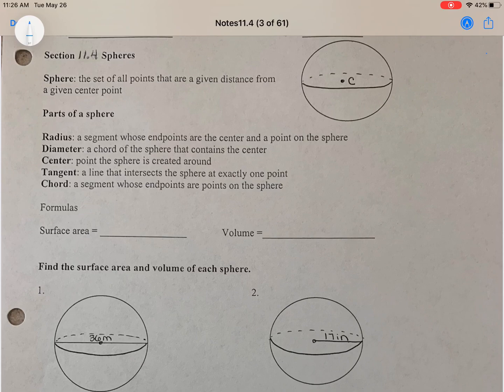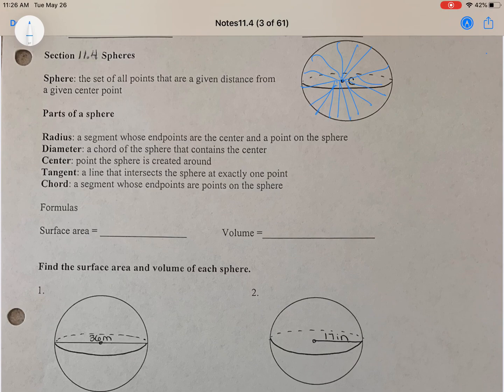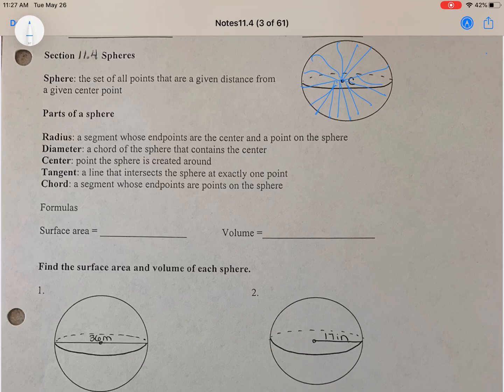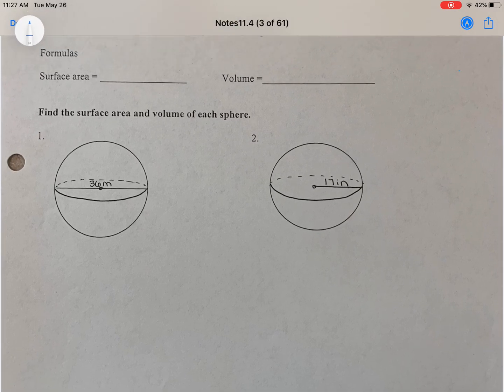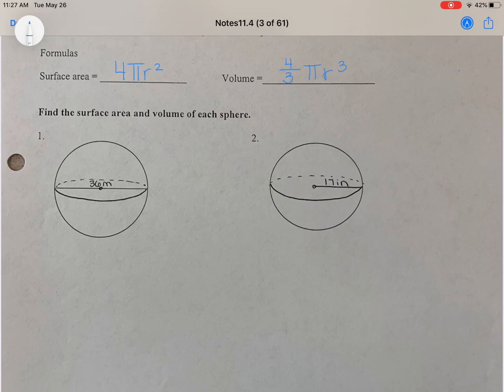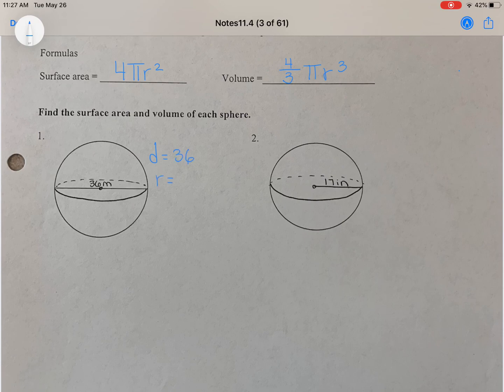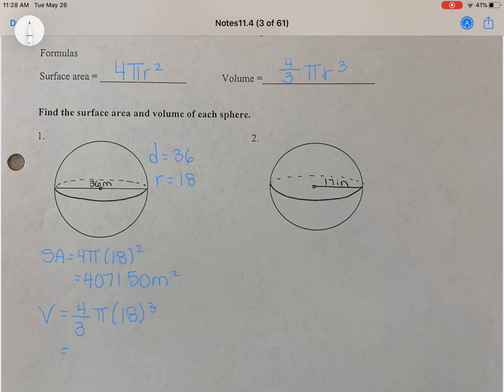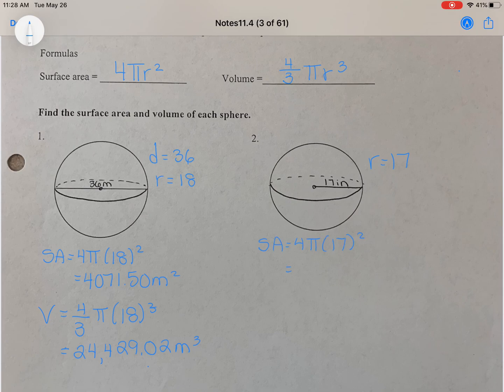Geometry CP Lesson 11.4 Surface Area & Volume Spheres